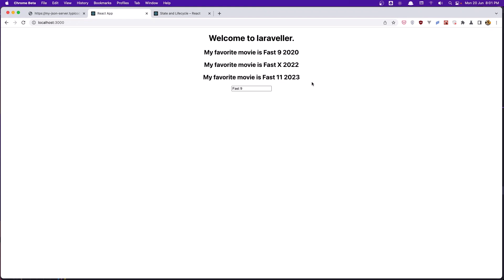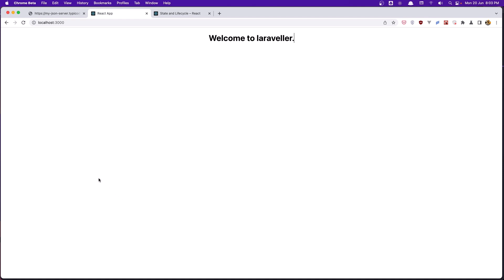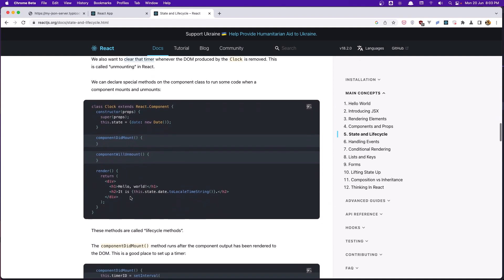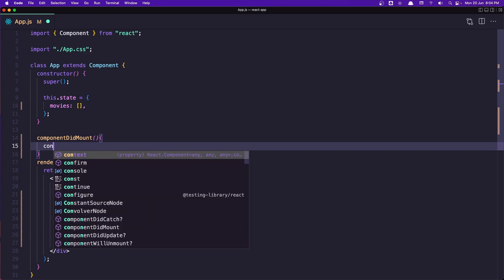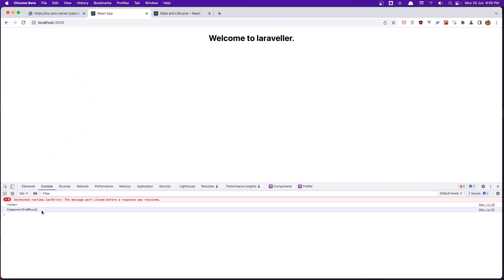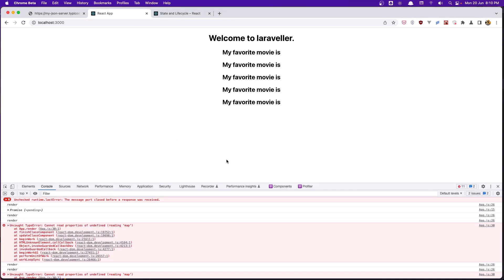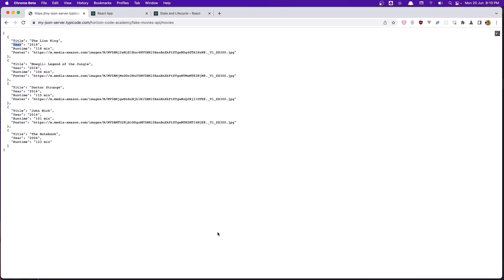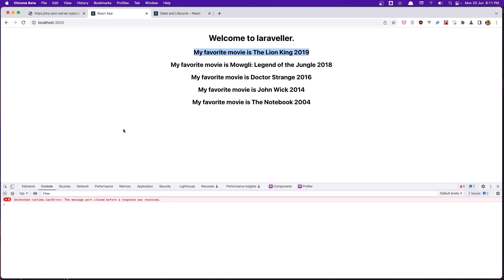7 Get Movies From API | React Tutorial For Beginners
This video will show you How to work with api movies.

React Tutorial.
React js tutorial.
React full tutorial.